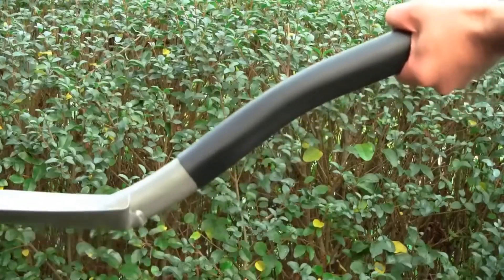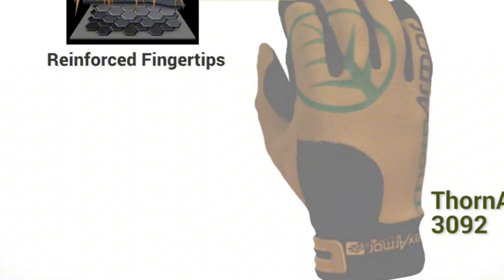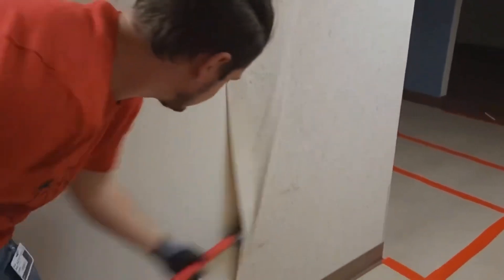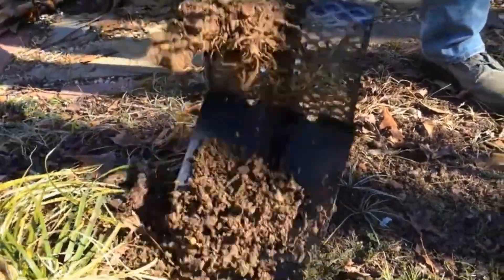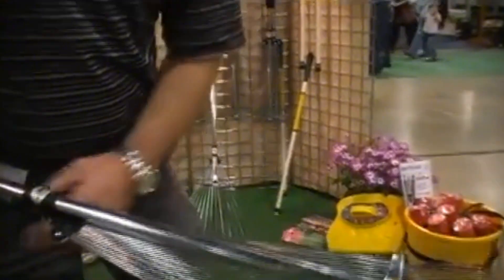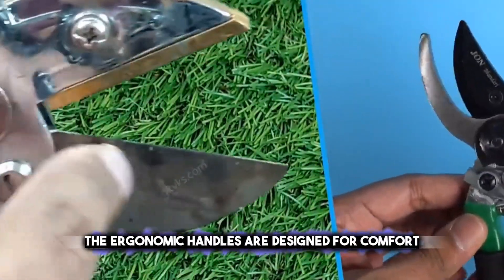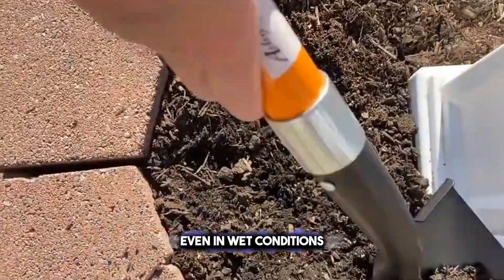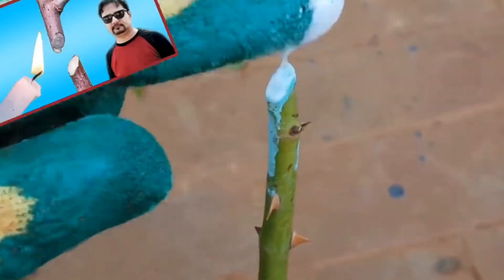Elevate Your Garden using these Garden Tech Tools l MechMinds Hub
Elevate your garden using these garden tech tools! Discover innovative solutions to common garden woes, from automated irrigation systems to smart plant monitors. Say goodbye to guesswork and hello to thriving greenery.